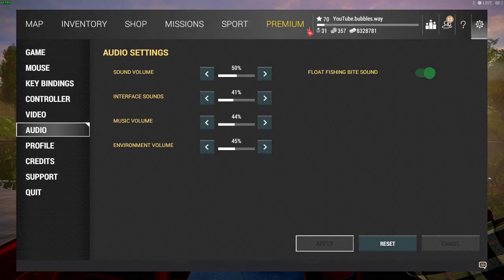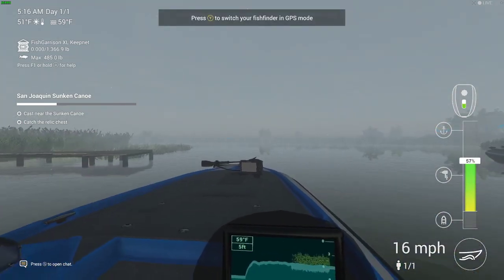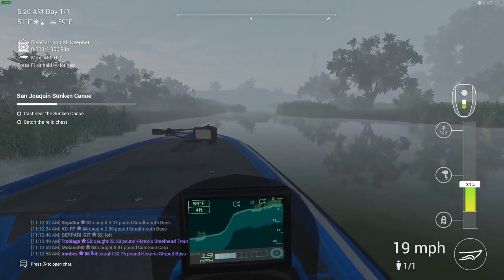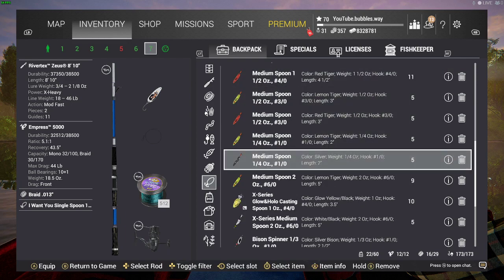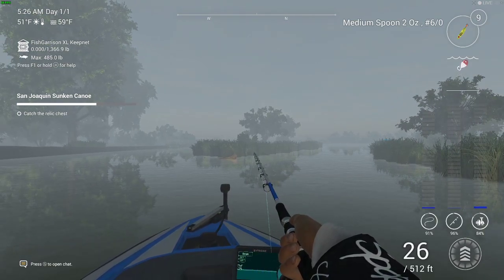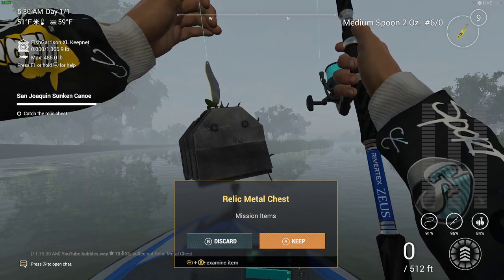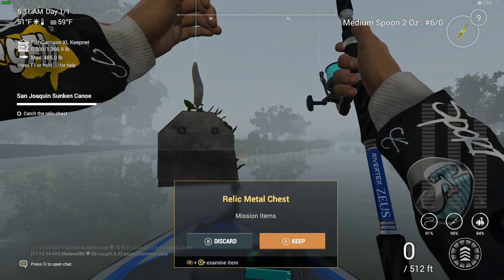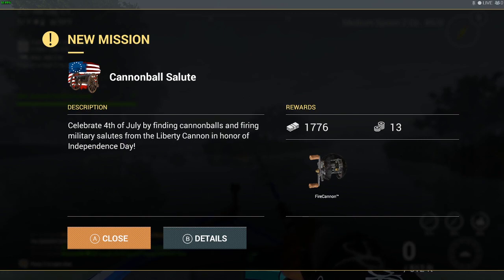Fishing planet San Joaquin Sunken Canoe